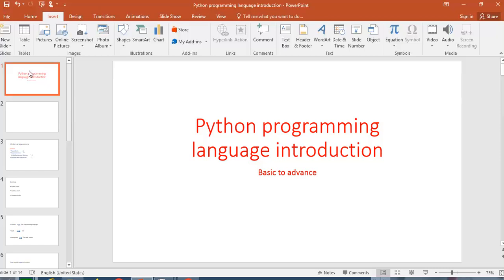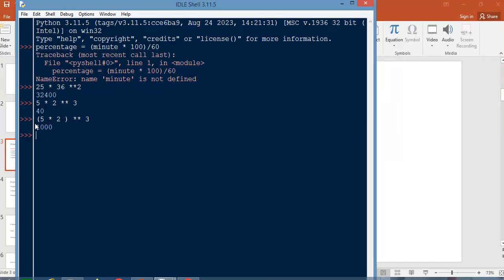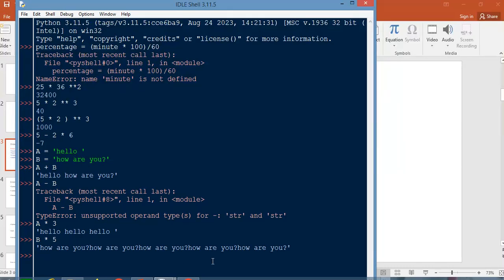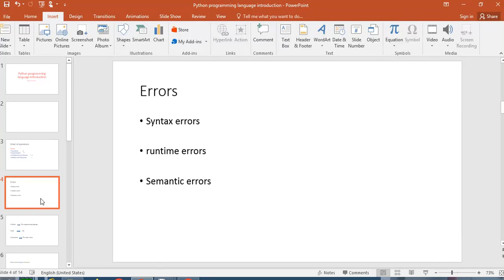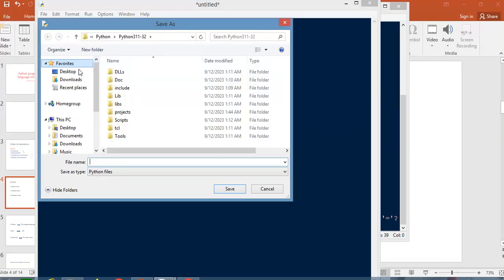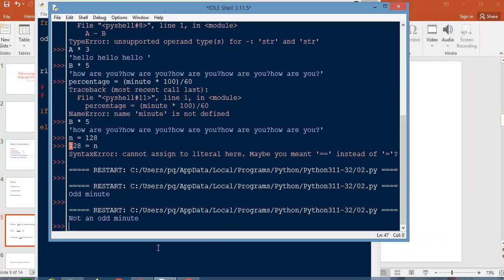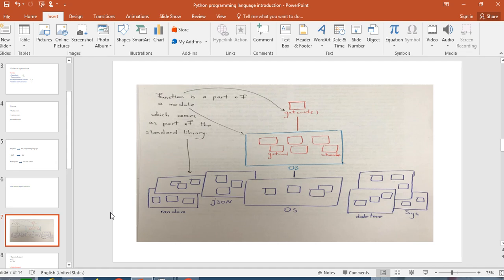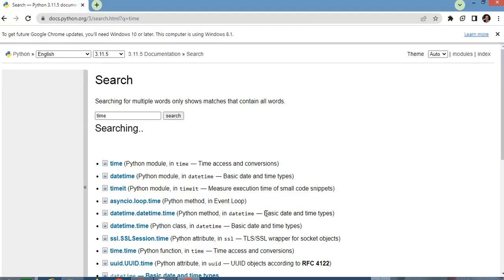02 Familiarity with Python 02